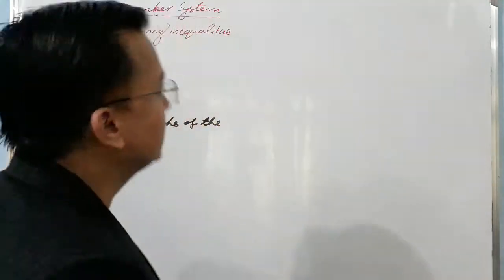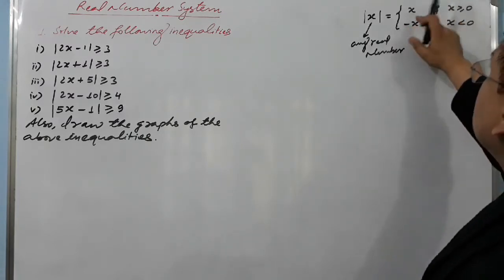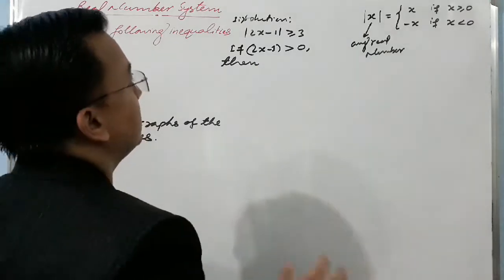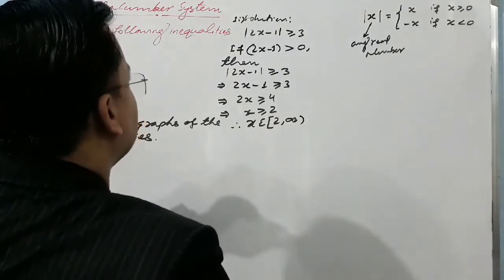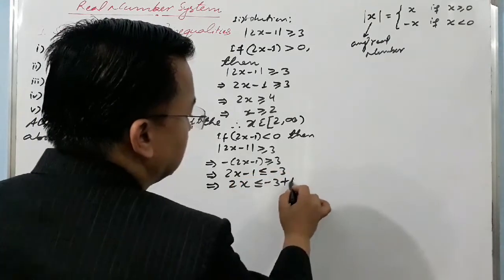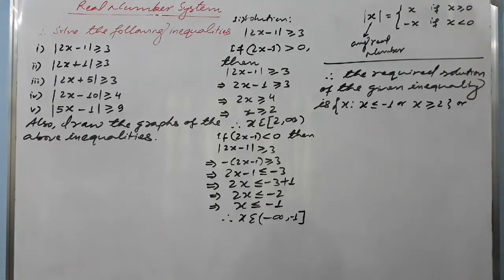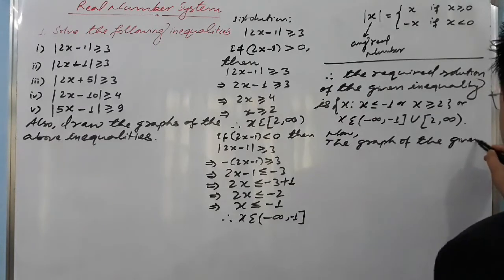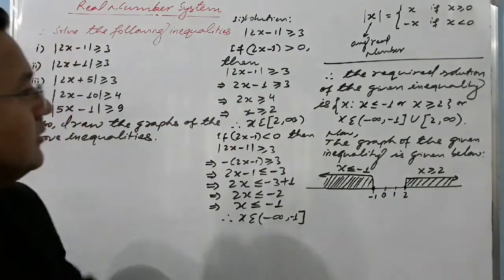Solving the Inqualities and drawing their graphs ||Problems on Real Number System, Part -1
Solve the Inqualities and draw their graphs,
Problems on Real Number System, Part -1

In this tutorial video,  very Important questions on Real Number System are explained.

Problems on Real Number System, Part -1 || Solve the Inqualities and draw their graphs||